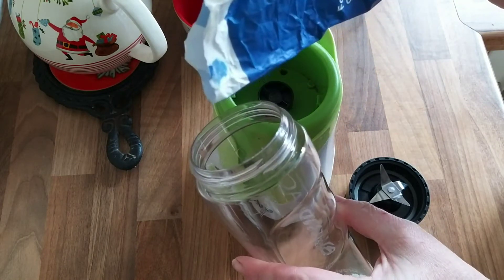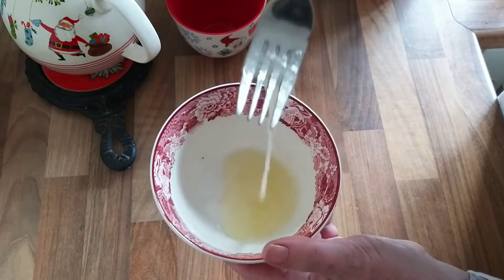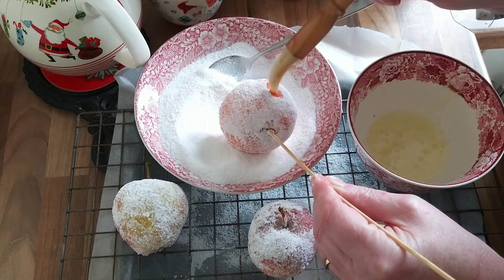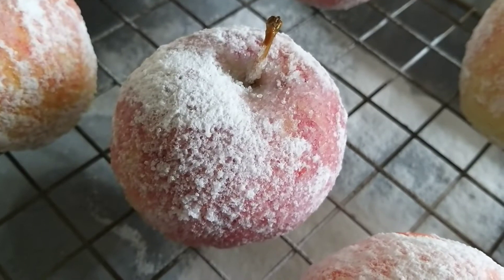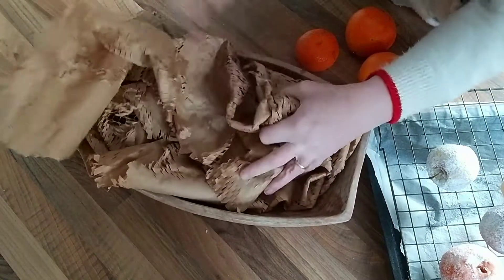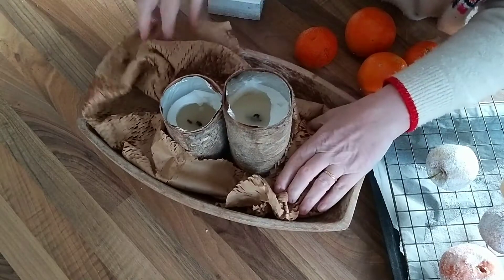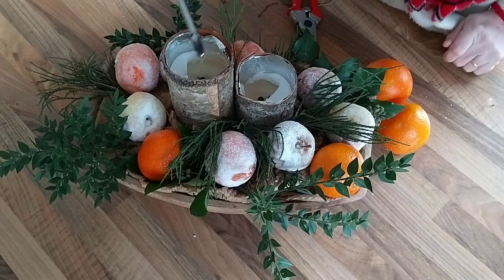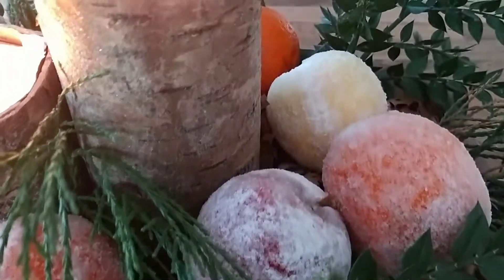How to sugar fruit | flower arranging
How to sugar fruit to use in a flower arrangement.